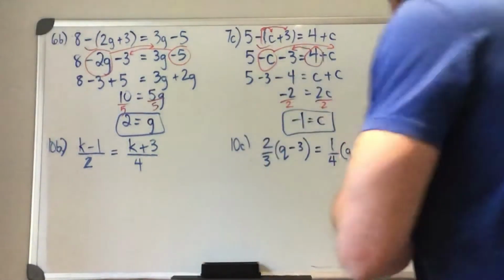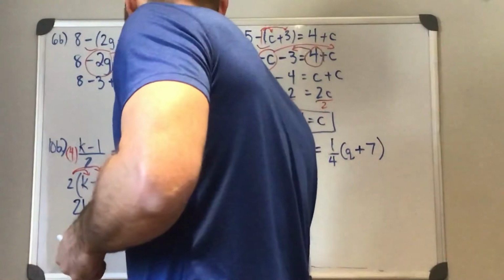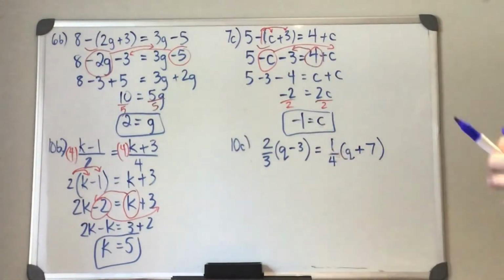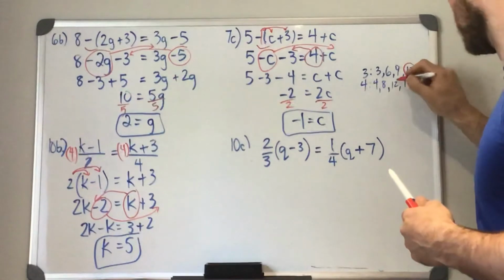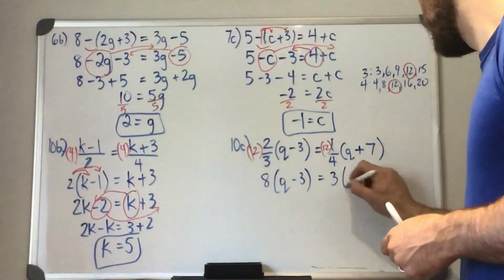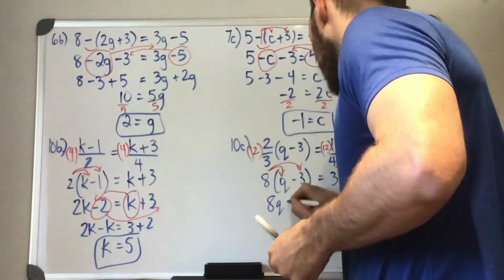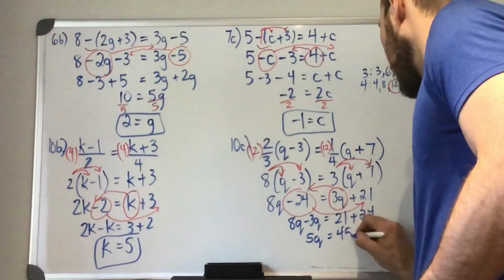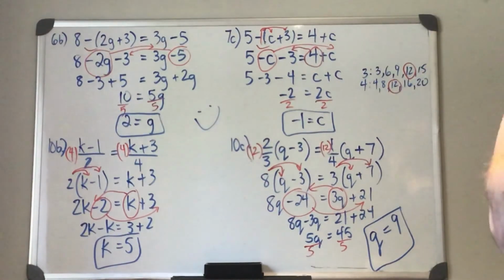Homework with Mr. Byrne - MPM1D 3.3R Questions 10b and 10c